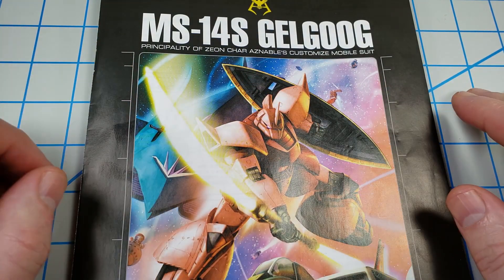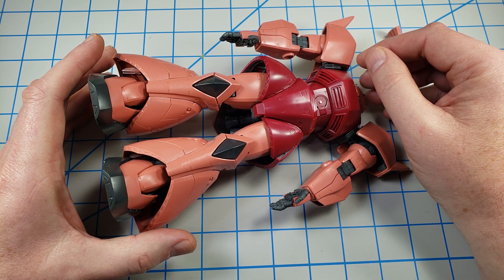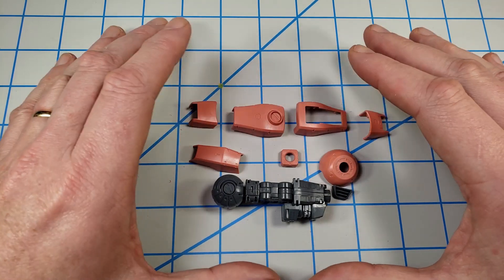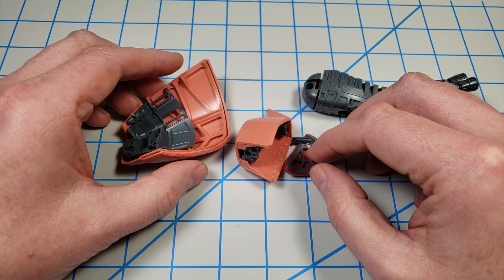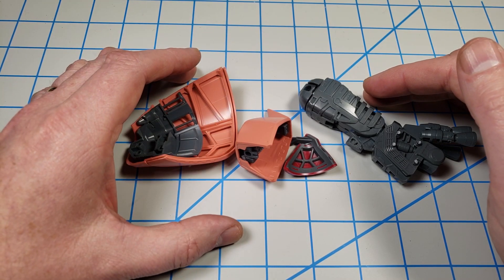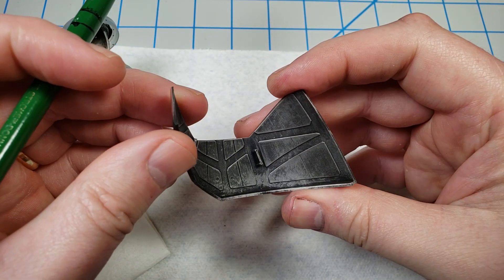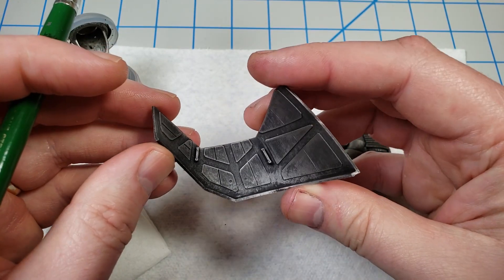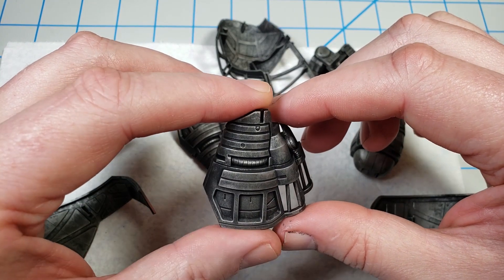Bandai's Master Grade Char's MS-14s Gelgoog Part 1: Build Plan And Start The Frame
Bandai's MS-14S Gelgoog ver 2.0 is one of the coolest looking designs in the Mobile Suit Gundam universe. And this version is in the colors of Mr. Zeon himself, Char Aznable!

This video takes a look at the kit, some pre-assembly notes, and then a discussion of the build plan. I show the first steps to painting and shading the frame also. If you're planning to build this fantastic Gunpla, be sure and watch this and future episodes!